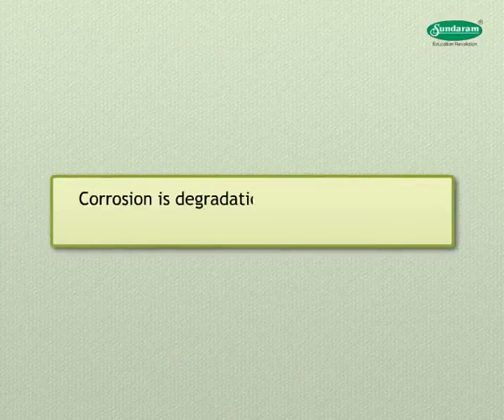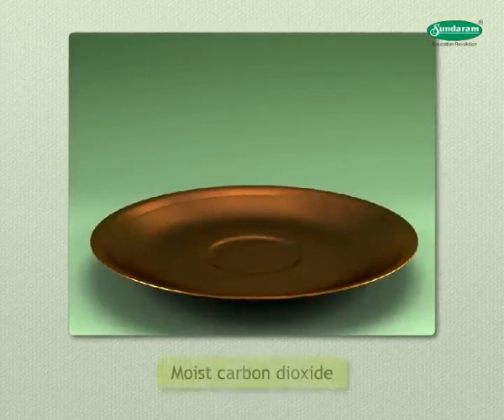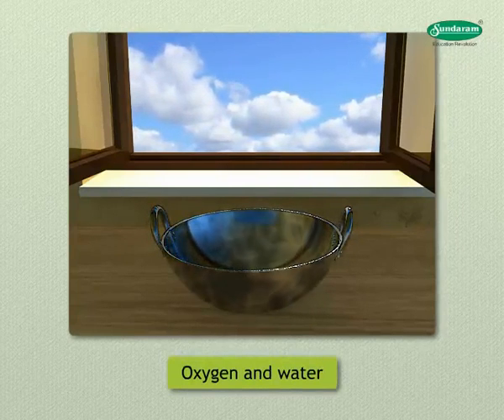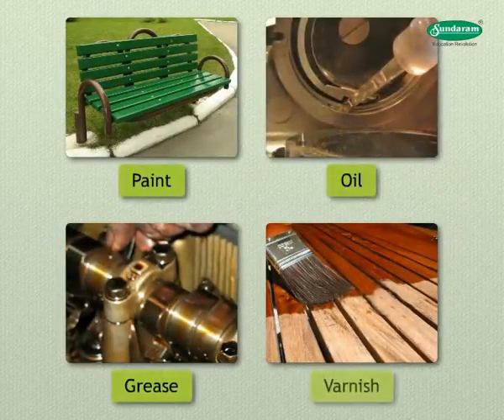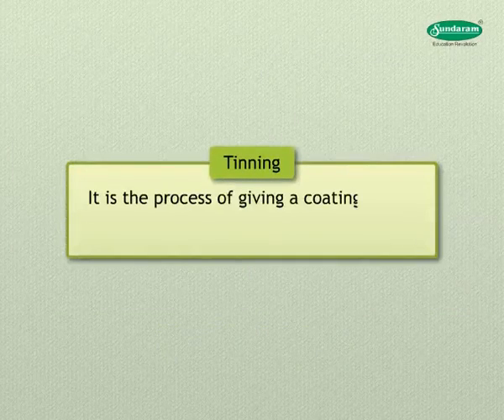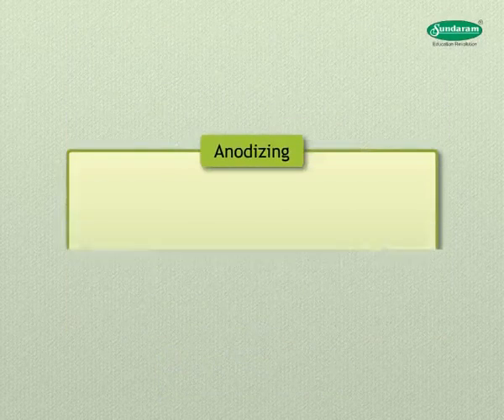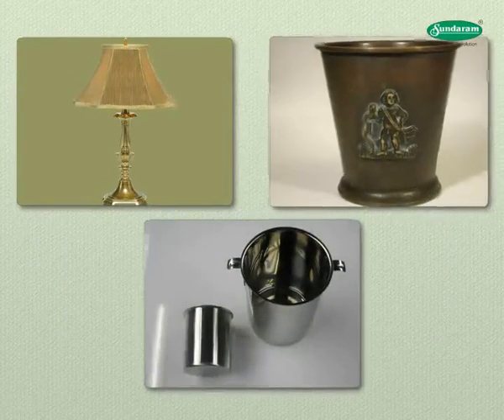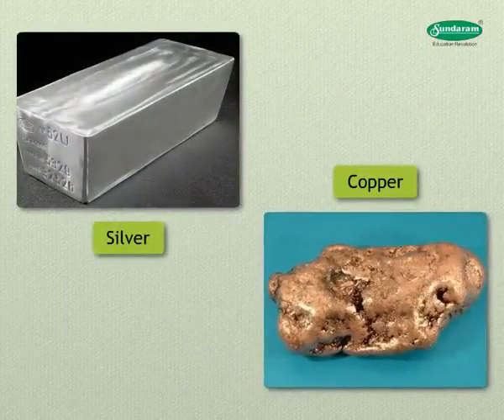Corrosion of metals (Understanding metals) : Sundaram Eclass Science concepts (9-10 grade)